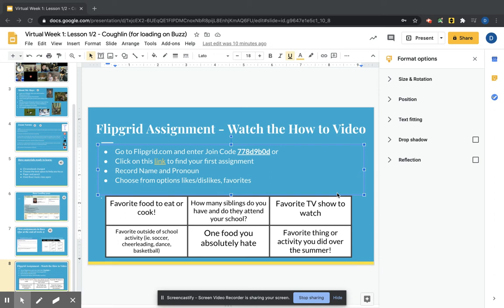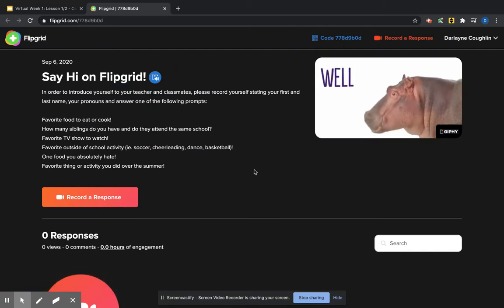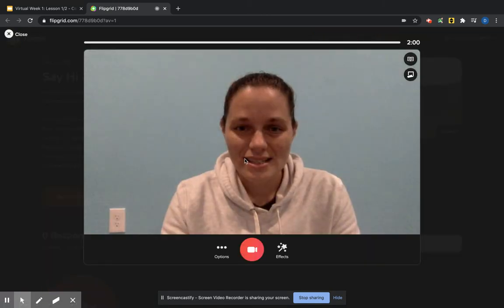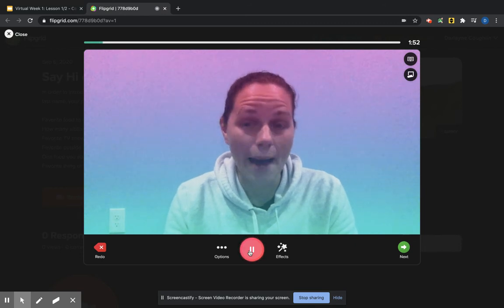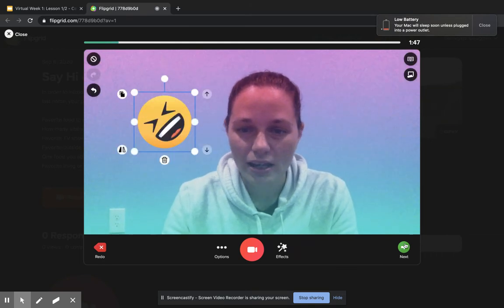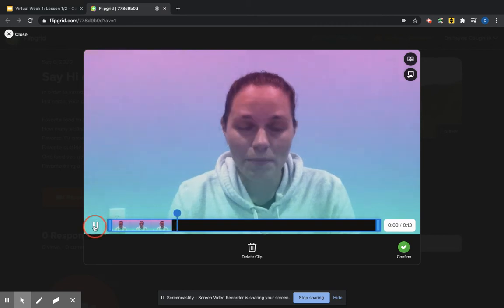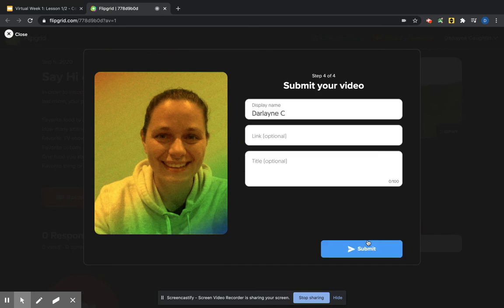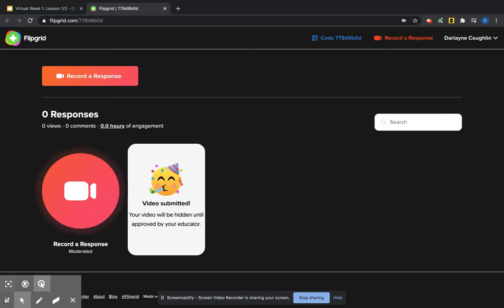How to Reply to a Flip Grid Topic